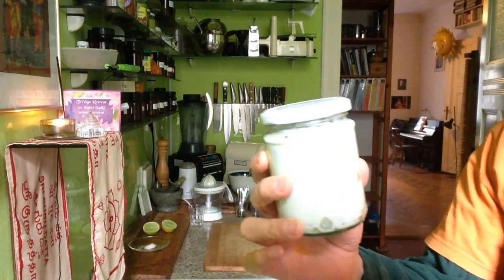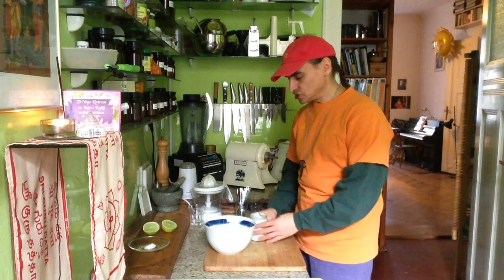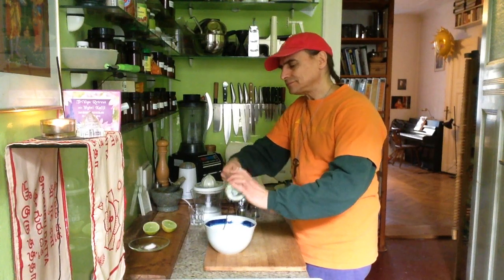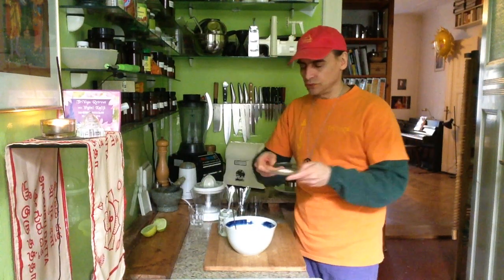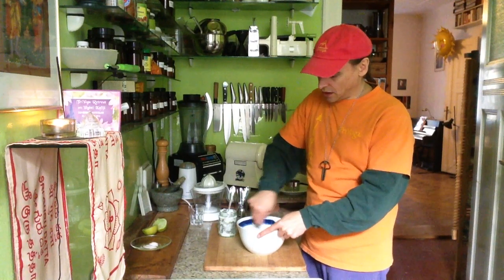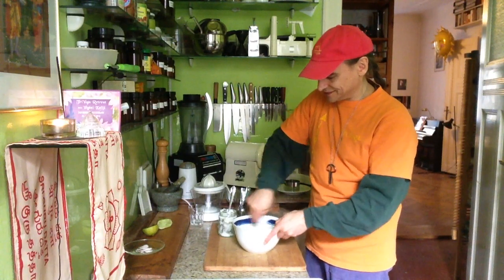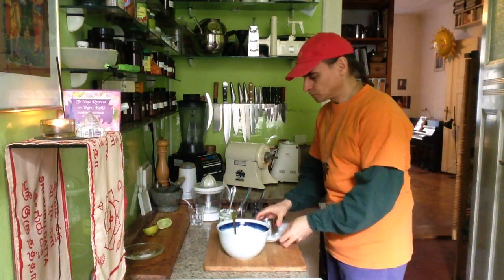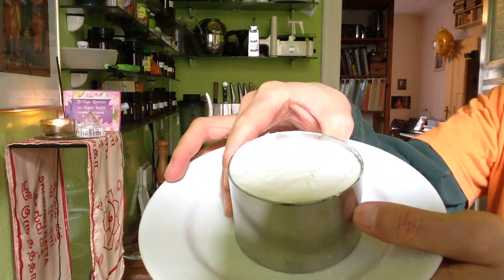Self Fermented Coconut Cheeze ~ Take 3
MD Vegan refining self-fermented coconut cheeze with lime juice and Himalayan salt.